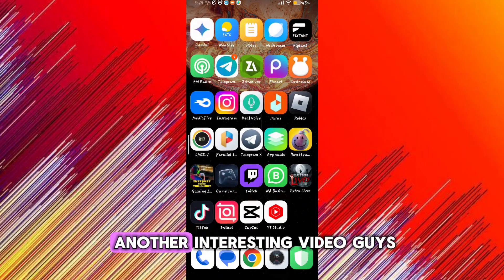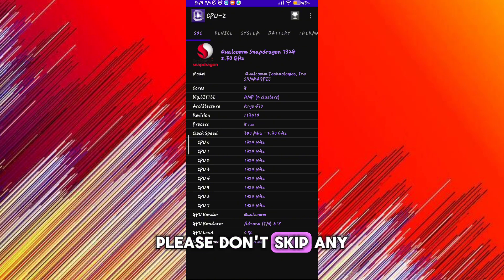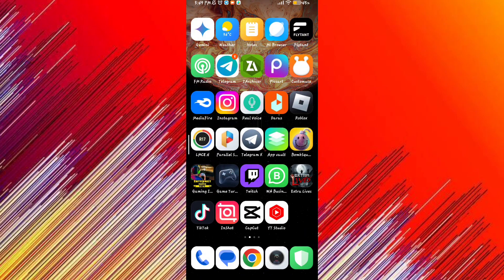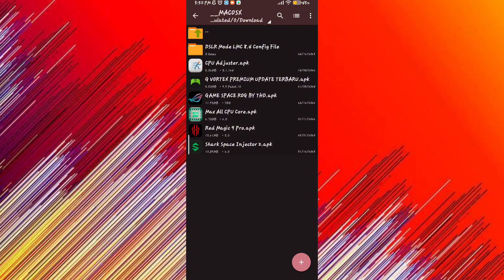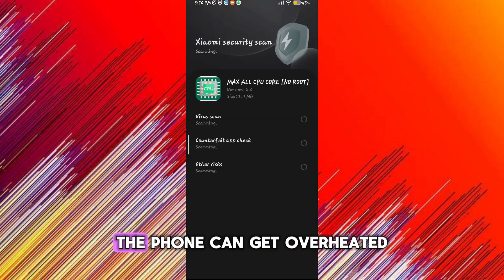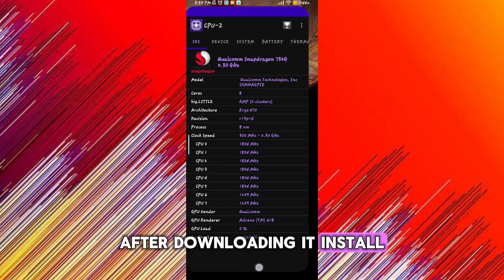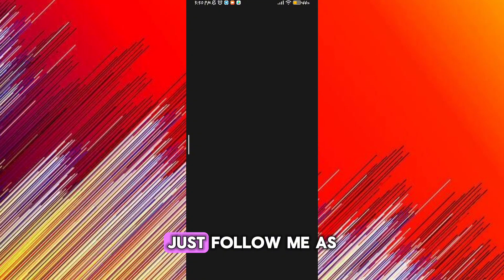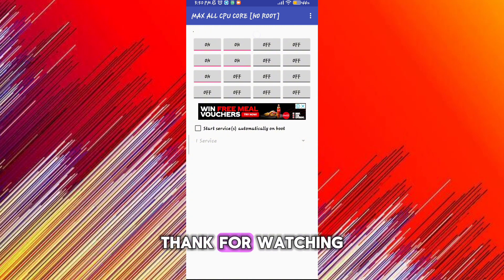Max 90 - 120 FPS | Overclock Android + Gaming Performance | Stable Fps & Performance | No Root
Yes it may not work on some devices as all devices are different, but don't lose hope watch my another videos it may help you, but also You can try it once 🙂

Cover Tags -
overclock android
performance
tweak performance
Performance Tweaks
Increase Fps And Fix Lags
30GHz To 90GHz